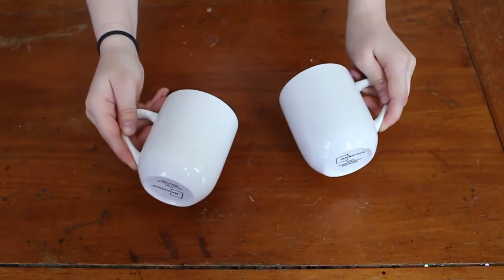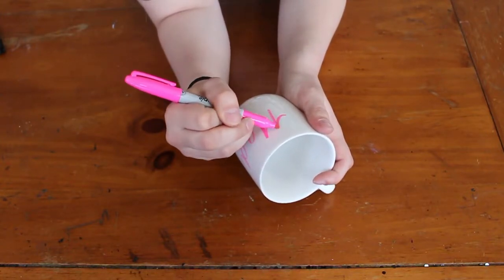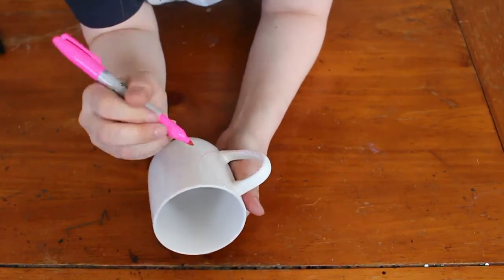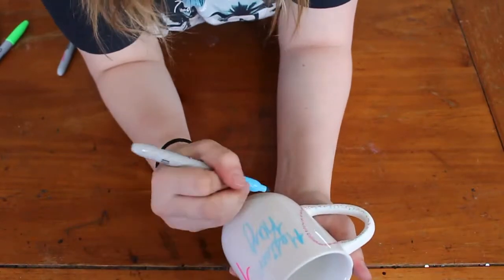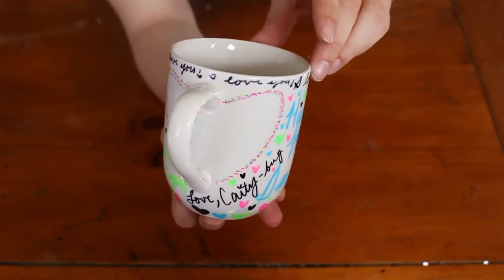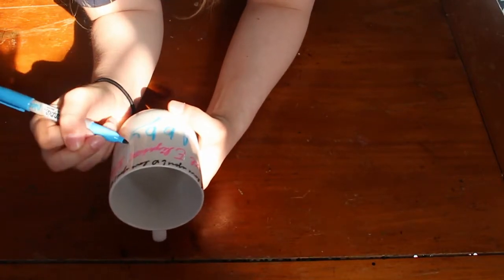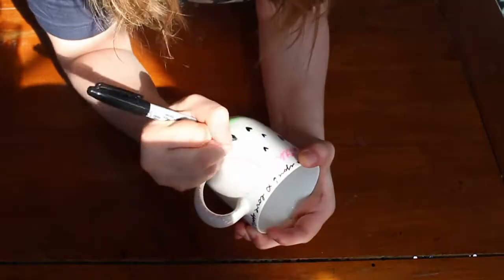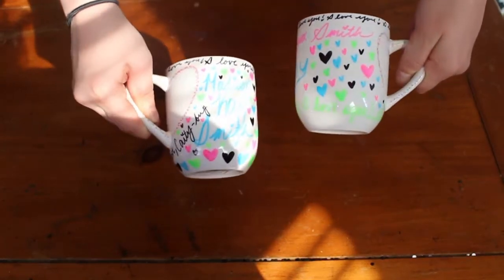DIY Coffee Mug Design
All you need are some blank coffee cups and sharpies and you can personalize your own coffee cup that is so cute!

This week I will be decorating coffee mugs for my two youngest sisters, Madi and Abby. Happy Friday everyone!
Love, the one and only... Cali Born :)